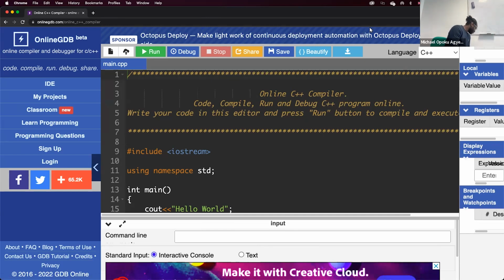22. C++ Lessons intro chat about Classes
learn C++ with me intro chat about Classes